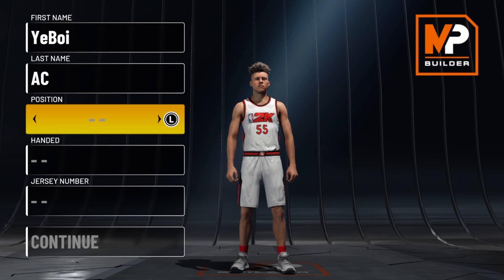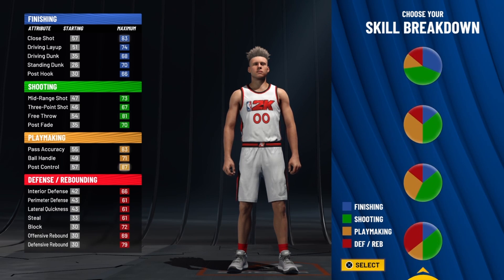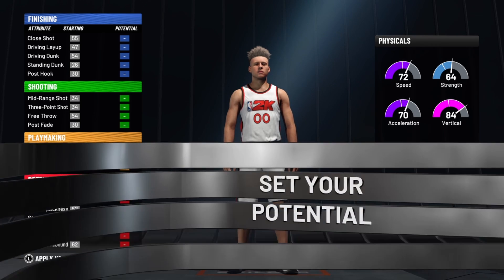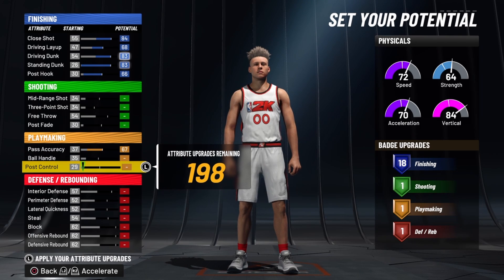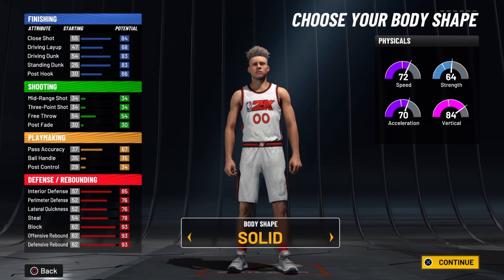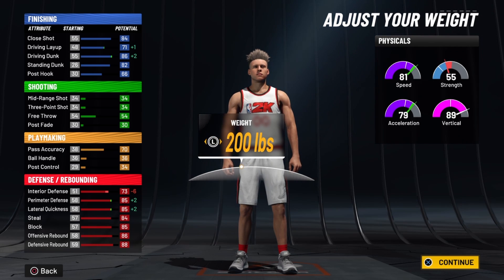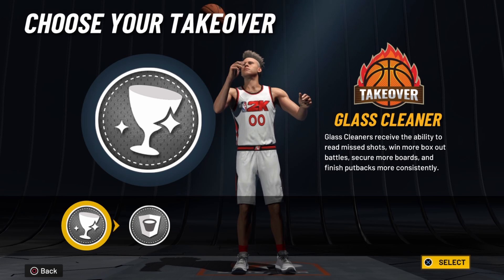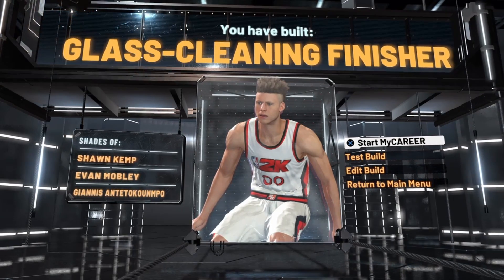*New* Game Breaking Build That Will Make You *Legend* NBA 2k22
Your The Real GOAT

If Your NEW Like and Sub